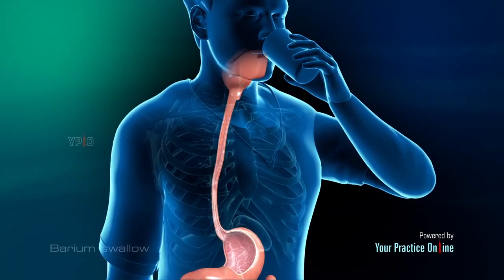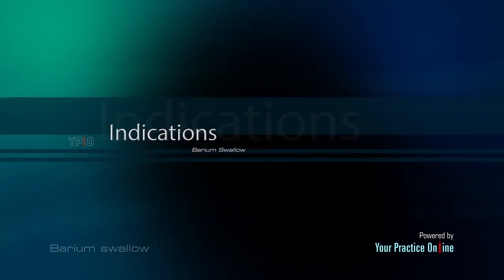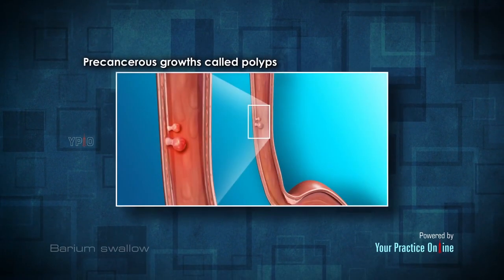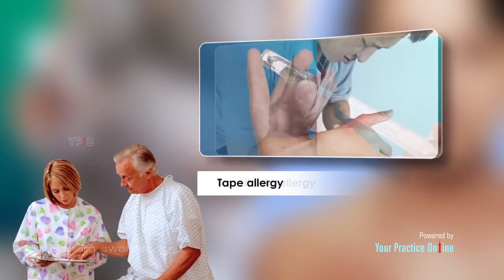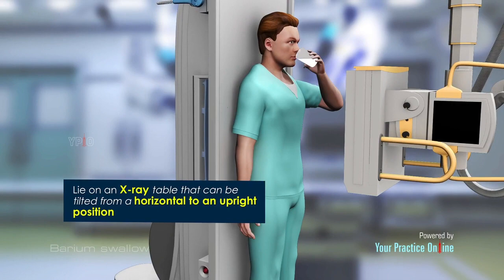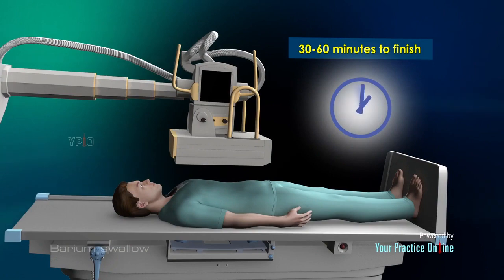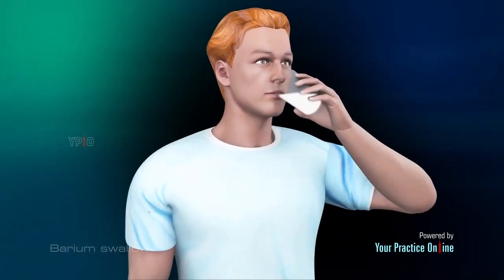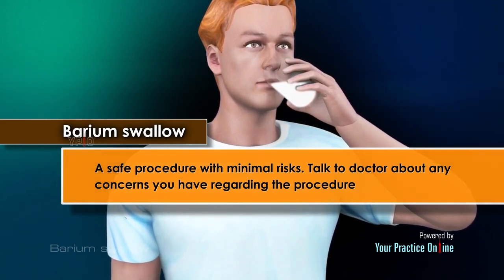Barium Swallow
Barium swallow is an X-ray examination of the upper gastrointestinal tract. It involves swallowing a solution containing barium sulfate, a metallic compound which is easily visualized on X-ray images. Barium coats the walls of the pharynx and esophagus and appears white on the images. It can be tracked as it moves through the digestive system by performing a series of X-rays. A barium swallow can help identify problems with swallowing and diagnose abnormalities of the esophagus and stomach.

Indications

Barium swallow test is used to diagnose the structural or functional abnormalities of the upper gastrointestinal tract such as:

Swallowing disordersNarrowing or irritation of the esophagusHiatal hernia, a defect that causes the stomach to partially slide into the chestEnlarged esophageal veinsUlcersTumorsPrecancerous growths called polypsGastroesophageal reflux disease or GERD

Pre-procedural preparation

You will be asked to consume a low-fiber diet for 2 to 3 days before the test. Your doctor will advise you to stop smoking if you smoke and have nothing to eat after midnight before the test. Inform your doctor if you are pregnant or allergic to any medications, latex, tape, or anesthesia. Also, inform the doctor if you have undergone any barium X-ray or bile duct radiography recently. You will be asked to remove all jewelry before the test.

Procedure

A barium swallow test is performed in the following manner:

Standard chest and abdominal X-rays are initially performed.You are asked to drink about 1½ cups of the chalky barium preparationYou will lie on an X-ray table that can be tilted from a horizontal to an upright position.X-rays are obtained as you swallow the preparation and while the barium passes through your digestive system.The table will be tilted so that the barium spreads and X-rays can be captured at various angles. Your doctor may apply pressure to the abdomen to spread the barium inside. You will be asked to swallow more of the barium preparation to obtain additional images.The barium swallow procedure takes about 30-60 minutes to finish.

Post-Procedural Care

Following the barium swallow procedure, you can resume a normal diet unless your doctor advises a modified diet. You may have white or light-colored stools for 1-3 days. Sufficient fluids should be consumed to help flush the barium out of your system and prevent constipation. A high-fiber diet including raw fruits and vegetables can also prevent constipation.

The barium swallow is generally a safe test but as with any procedure complications may occur and can include:

Allergic reaction or anaphylaxisConstipationAccidental entry of the barium into the windpipe